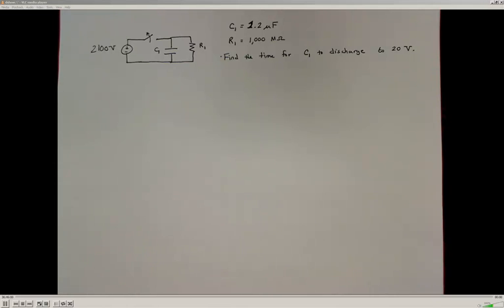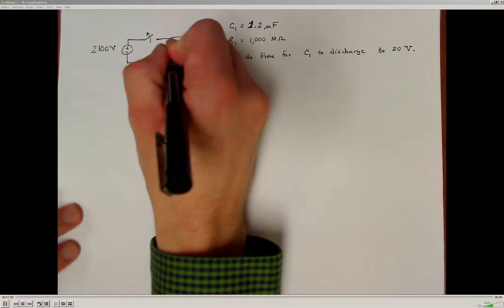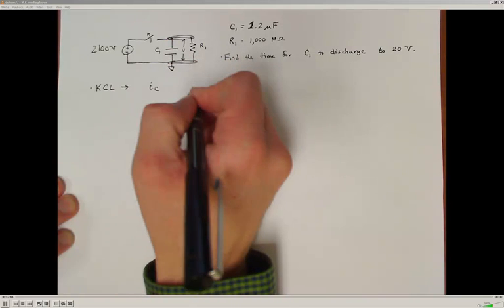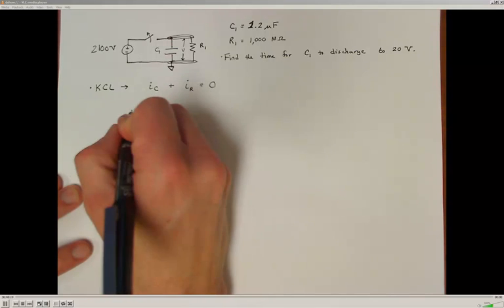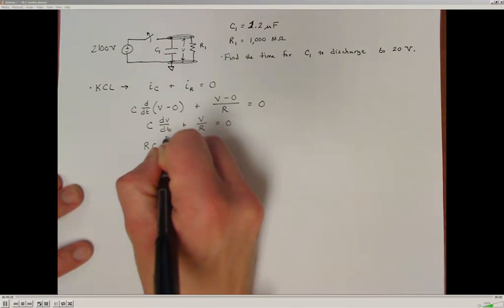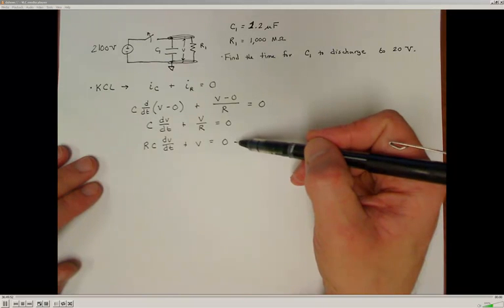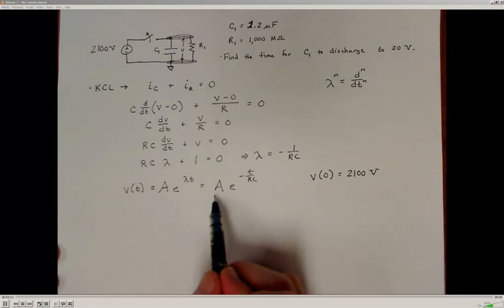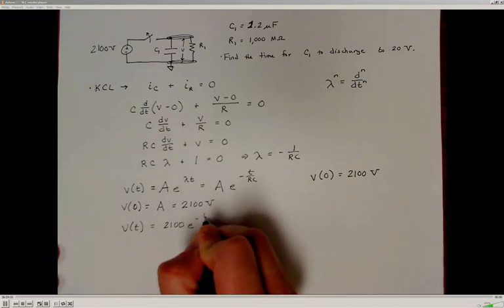ENGR 313 - 05.02 Capacitor Discharge Example (First Order Free Response)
Example of a first order free response for a capacitor discharge.